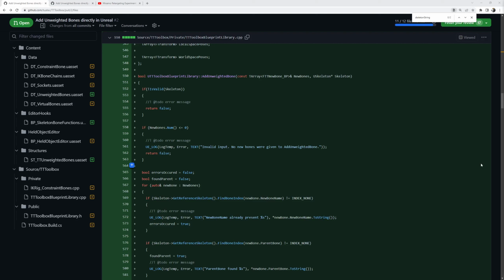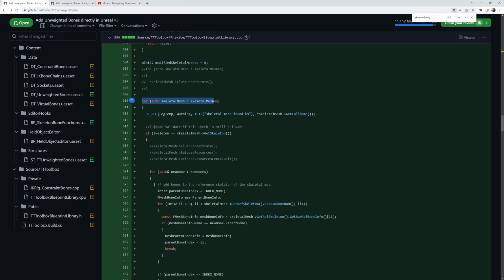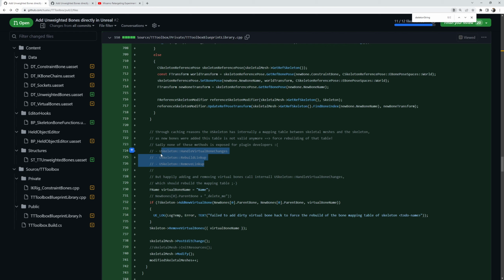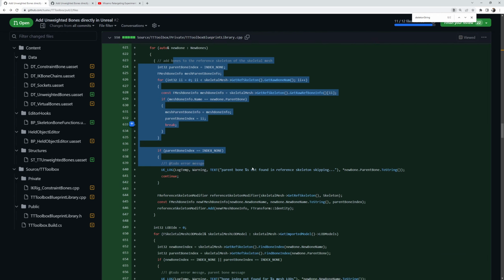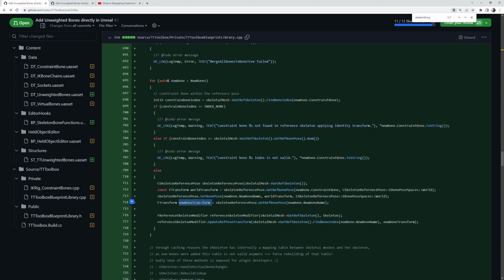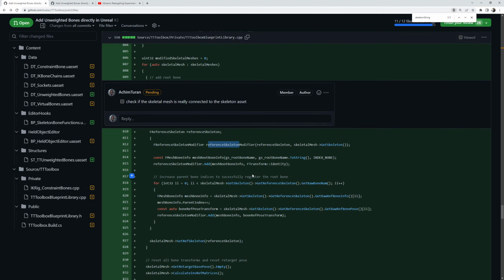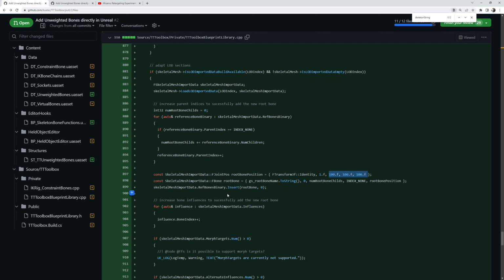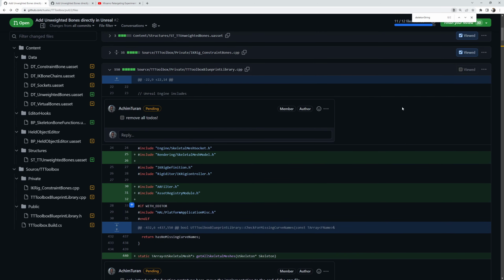B7.2 Bonus - C++ Code Review - Unweighted Bones - UE5 Manny Integration - ALS Secrets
Within this session we will cover how ik bones (unweighted bones) can be added to characters without leaving Unreal Engine 5. As the implementation got quite complex we will only do the review. So you will learn how I do code reviews of the past Achim.

This time we will review the C++ code of the more complex functions.